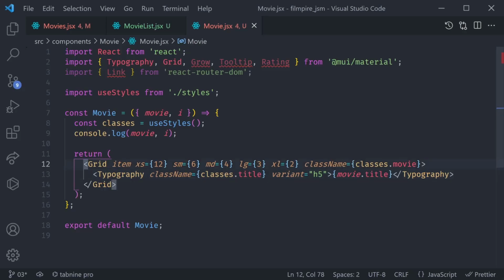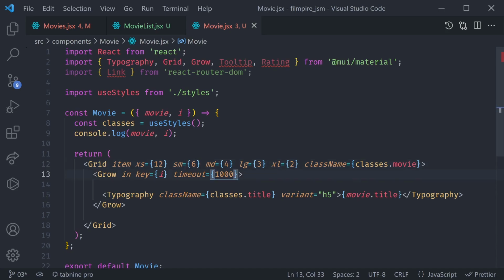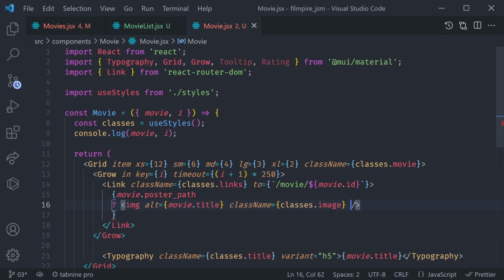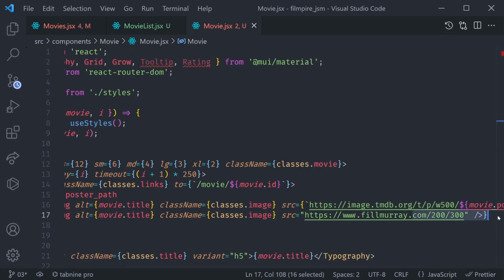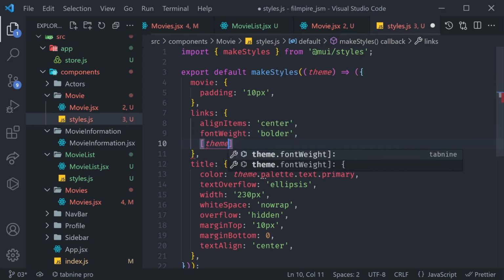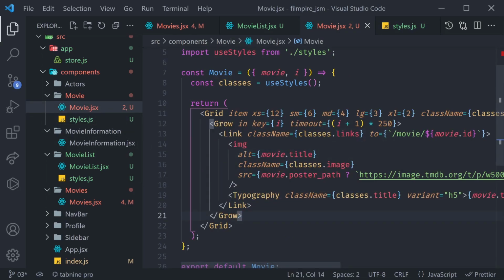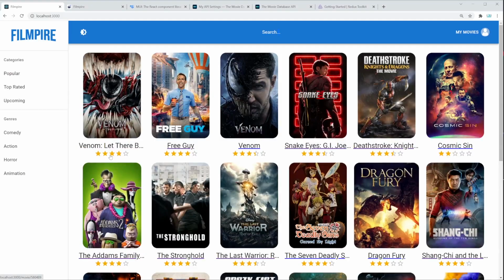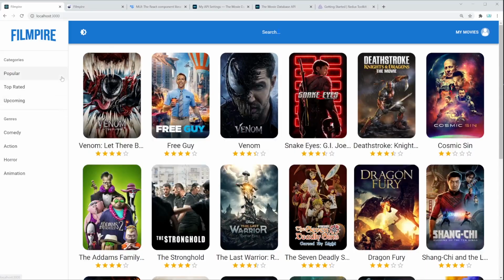Finishing Movie View